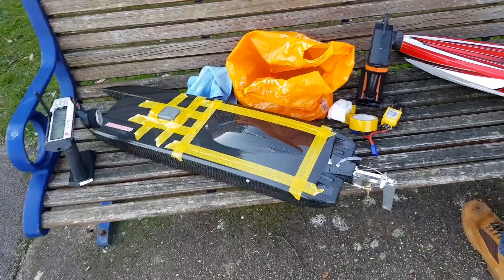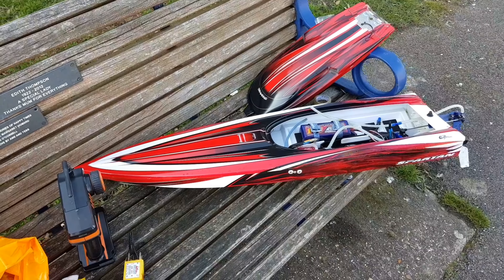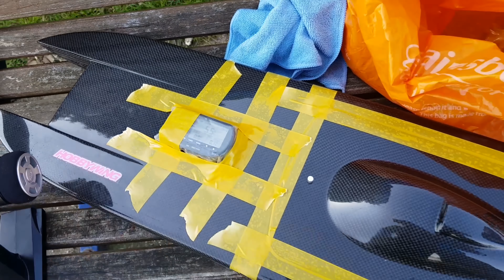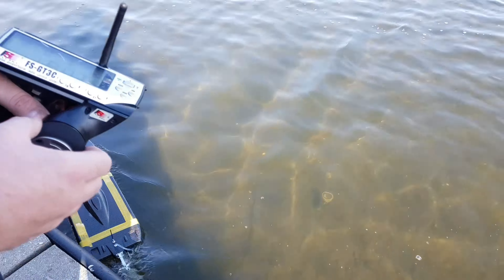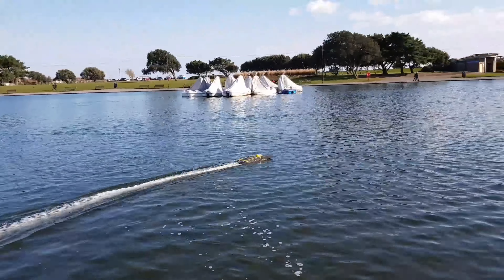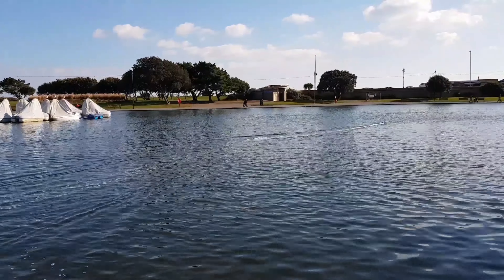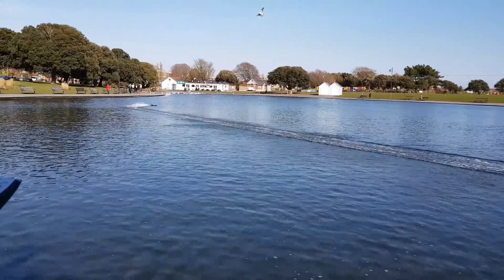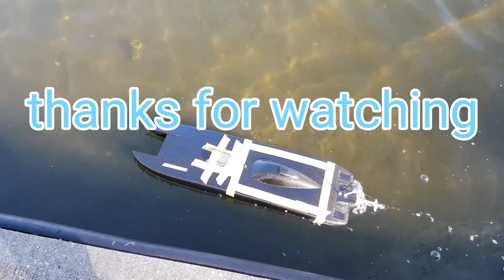Rc apparition carbon with proboat running gear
Top speed runs 48mph